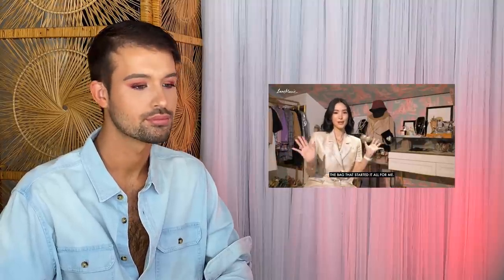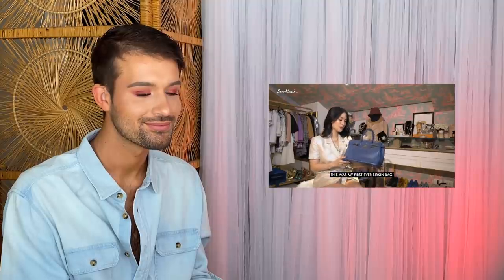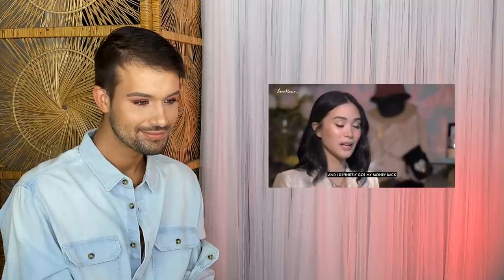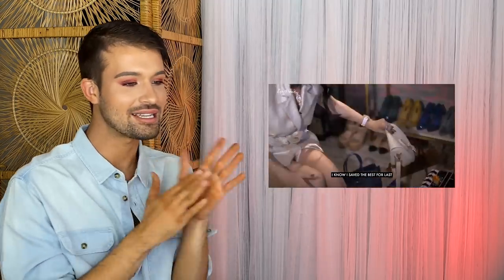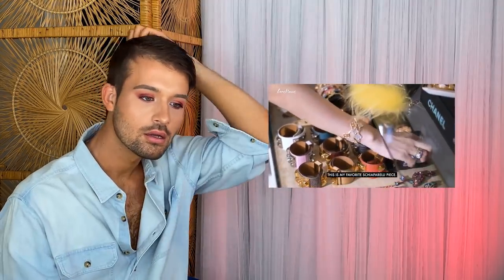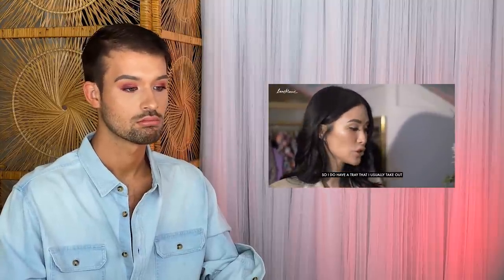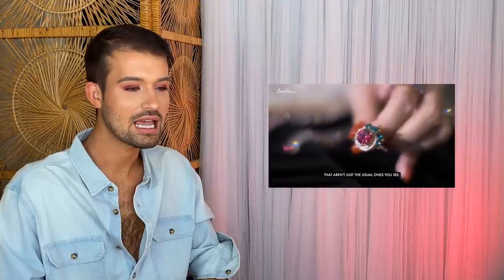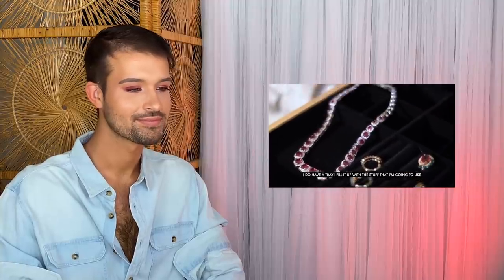HEART EVANGELISTA "CLOSET FAVORITES" REACTION // PART 1 // RARE BAG COLLECTION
"This is my absolute dream..."

This video absolutely speaks for itself! Heart is so sweet, glamorous, and has a SERIOUSLY STUNNING colleciton of beautiful fashion!

XOXO,
BLANE